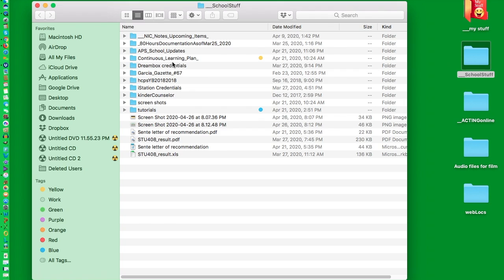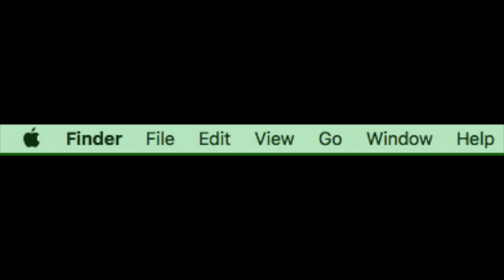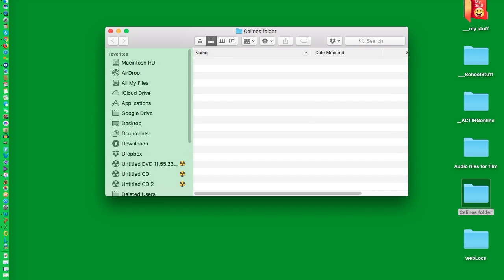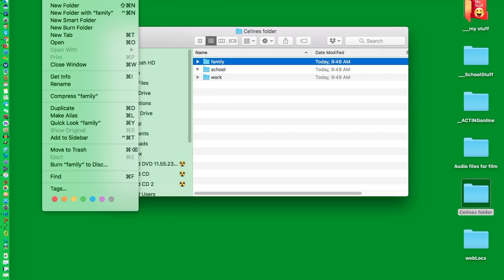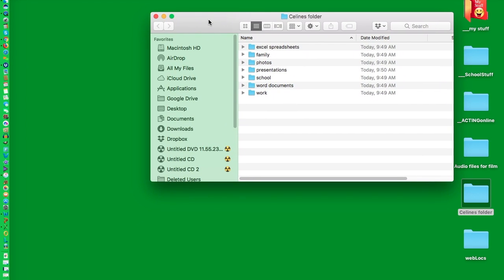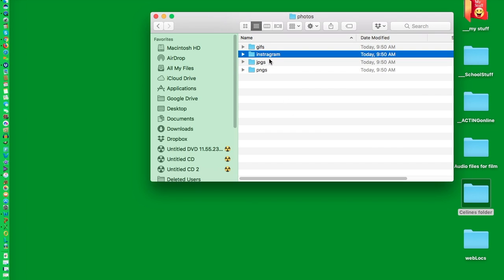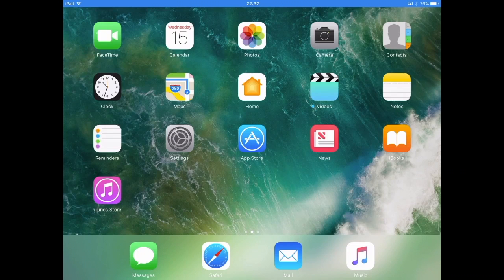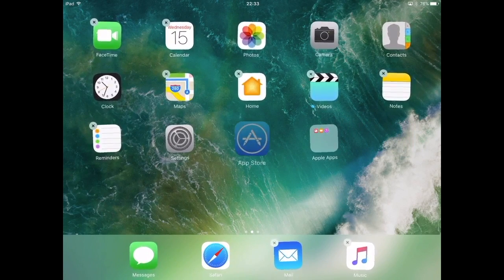Making desktop folders on various devices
A resource video (tutorial) on creating folders for your Mac or PC laptop, tablet, iPad or iPhone.